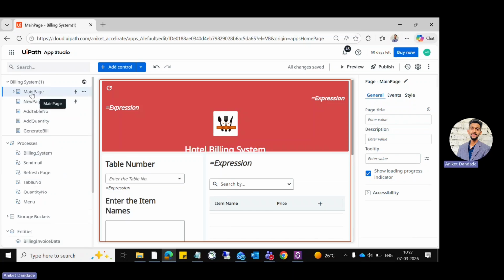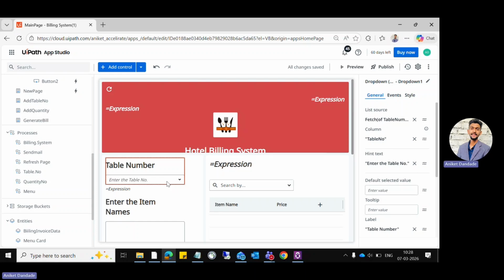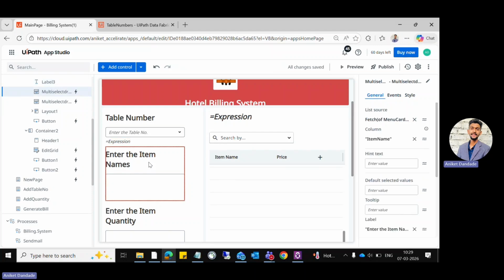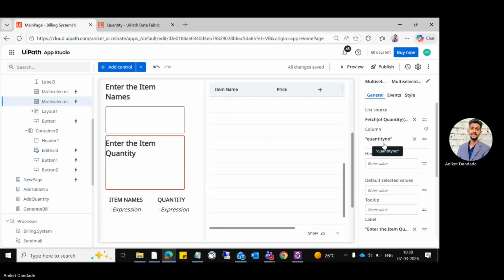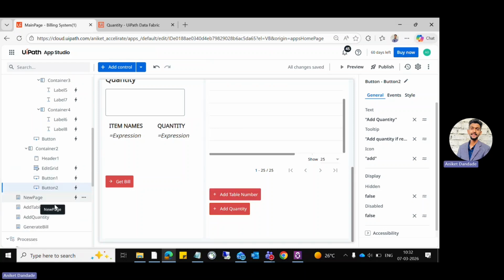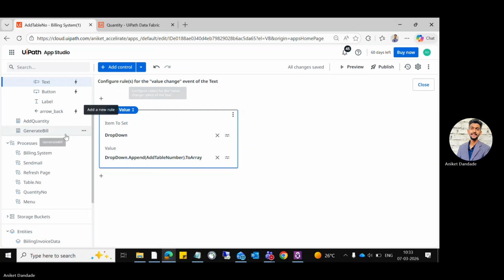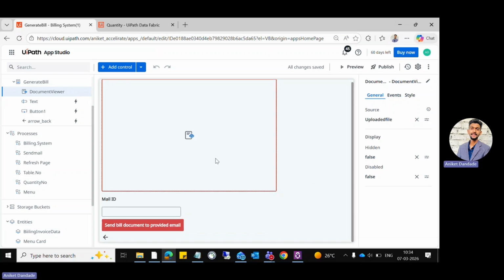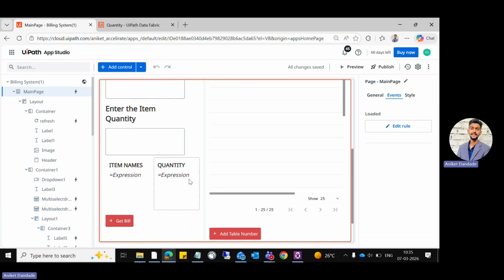UiPath Apps - Hotel Billing system High-level explanation.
High-level explanation of the hotel billing system development using UiPath Apps